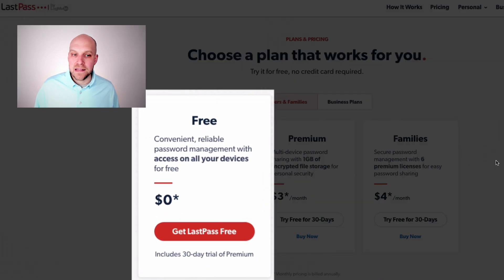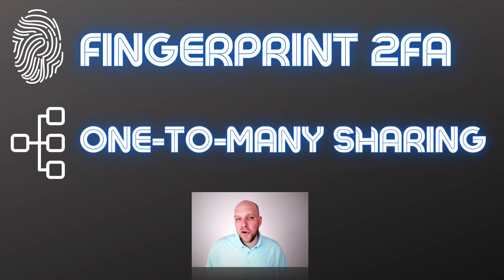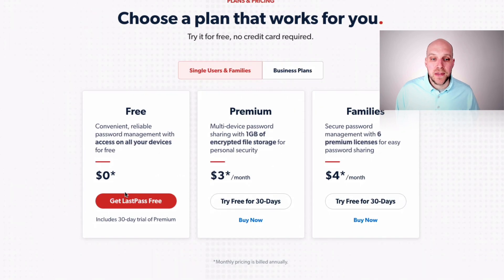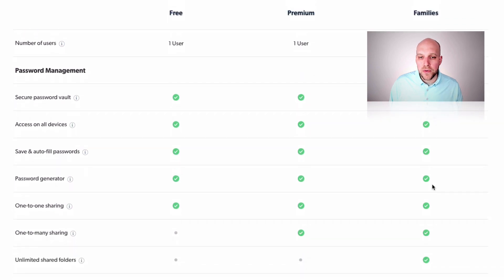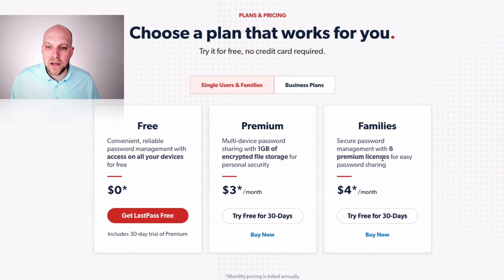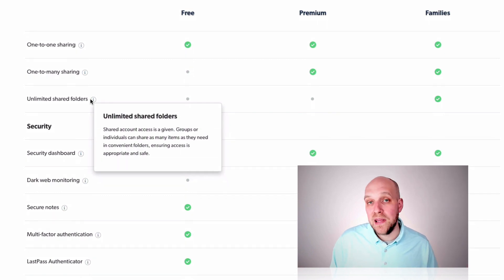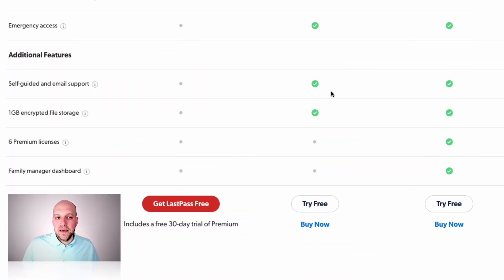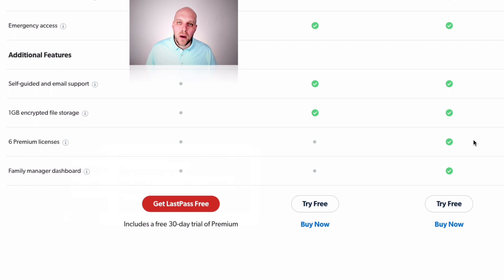Last Pass Free vs Premium (is it worth it?)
Table of Contents:
0:00 Intro to Last Pass
0:12 Benefits to LastPass Premium
1:12 One-to-many sharing
2:15 Unlimited Share Folders
2:23 Reasons to get Family Plan
3:01 Fingerprint Two Factor Authentication
3:10 YubiKey and LastPass
4:08 Emergency Access
5:18 File Storage
5:55 How to Sign Up